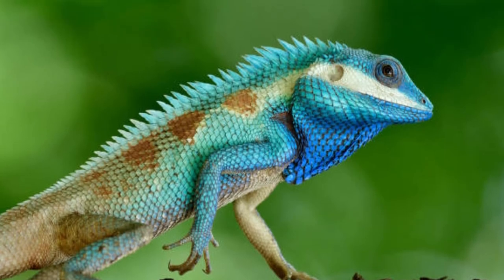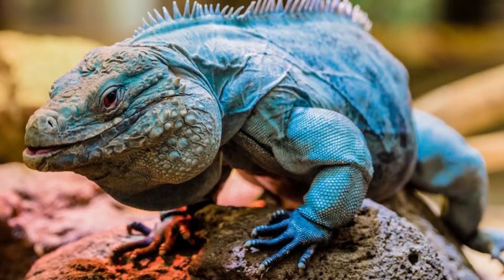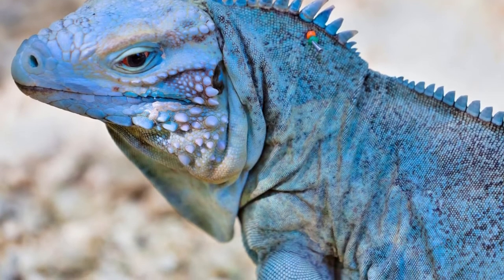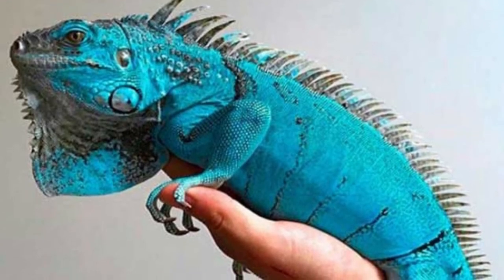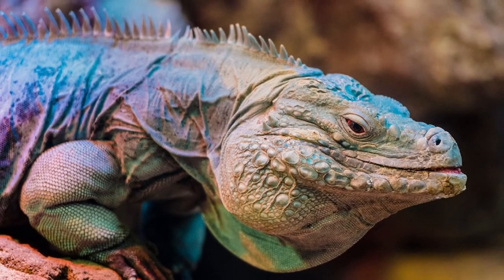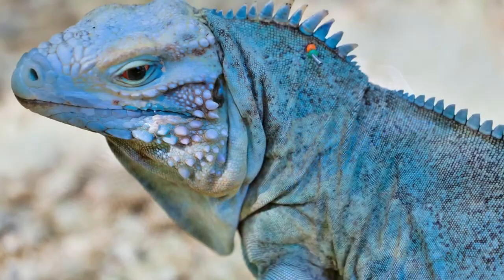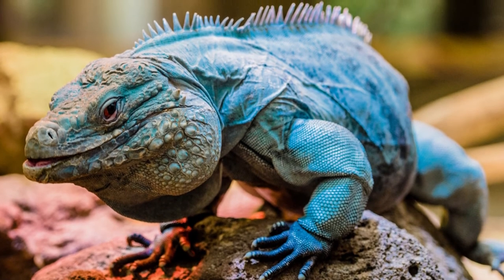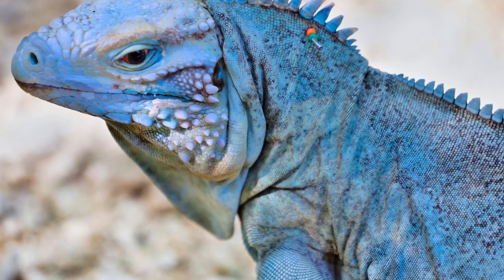[Blue Iguana] Incredible Blue Iguana Facts || Blue Iguana Appearance